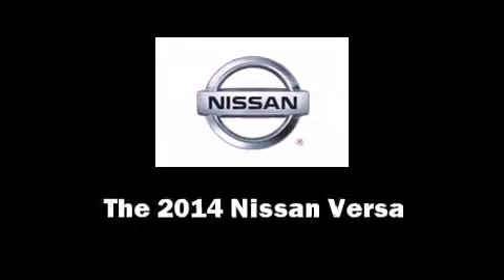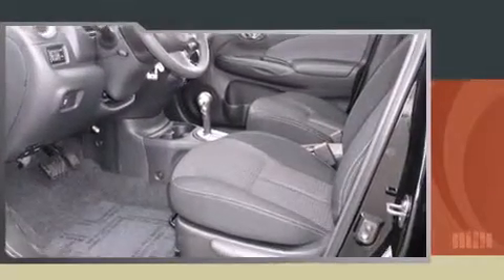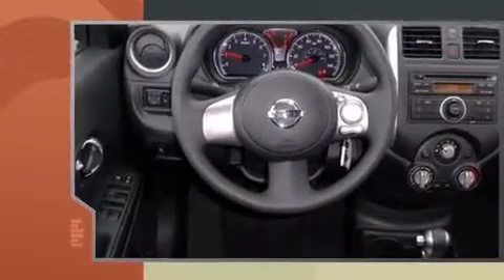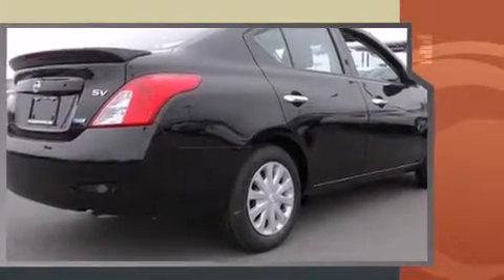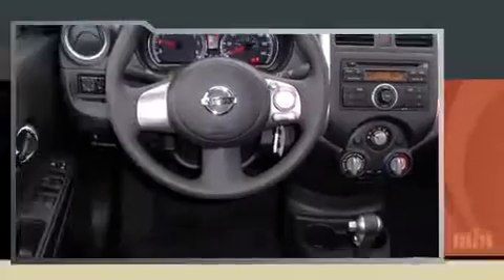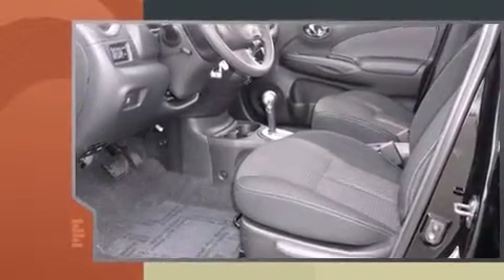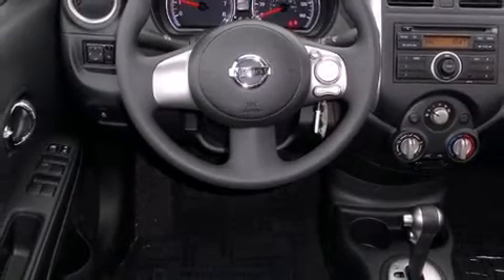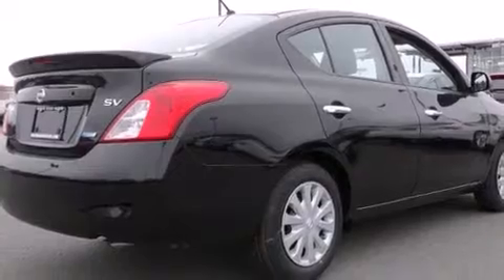2014 Nissan Versa SV in Little Rock, AR 72210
1 Colonel Glenn Plaza Drive

The 2014 Nissan Versa. This 4 door, 5 passenger sedan offers the latest in technological innovation and style. It features a continuously variable transmission, front-wheel drive, and an efficient 4 cylinder engine. All of the premium features expected of a Nissan are offered, including: a tachometer, a trip computer, air conditioning, tilt steering wheel, power door mirrors, cruise control, and remote keyless entry. Nissan ensures the safety and security of its passengers with equipment such as: dual front impact airbags with occupant sensing airbag, front SIDE impact airbags, traction control, brake assist, a panic alarm, and ABS brakes. With electronic stability control supplementing mechanical systems, you'll maintain precise command of the roadway. We have the vehicle you've been searching for at a price you can afford. Please don't hesitate to give us a call.